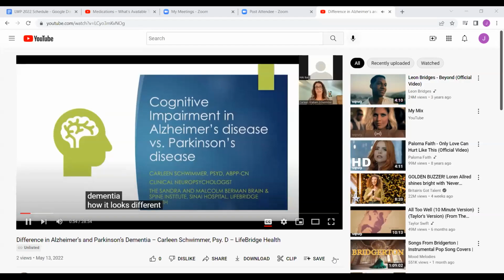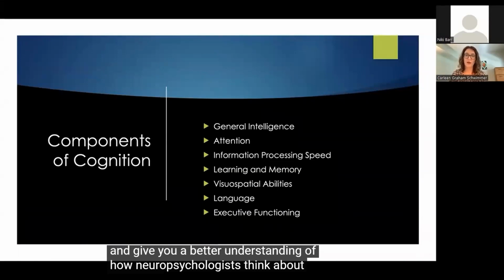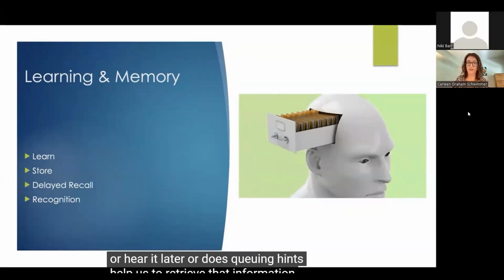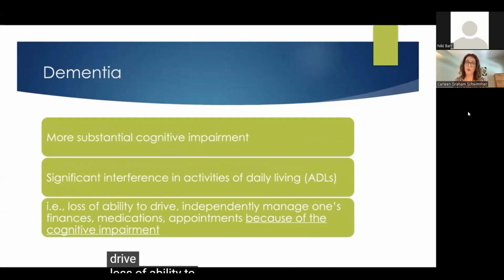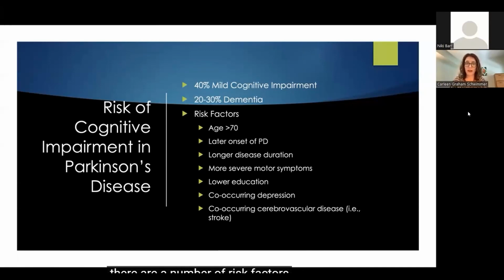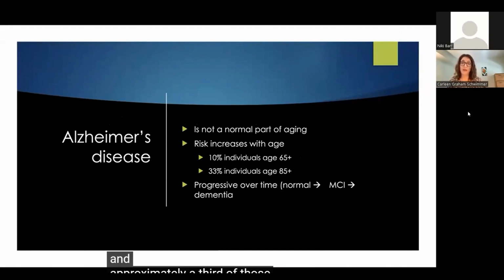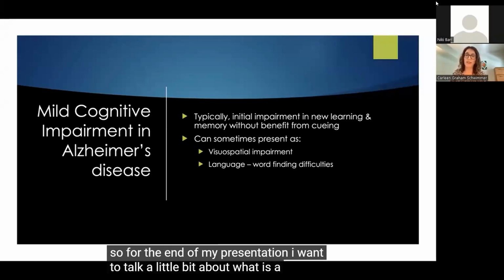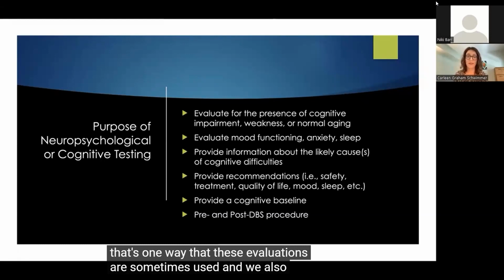Living with Parkinson's Symposium 2022 Session 2 - Option 1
Dementia – Difference in Alzheimer’s and Parkinson’s Dementia – Carleen Schwimmer, Psy. D – LifeBridge Health